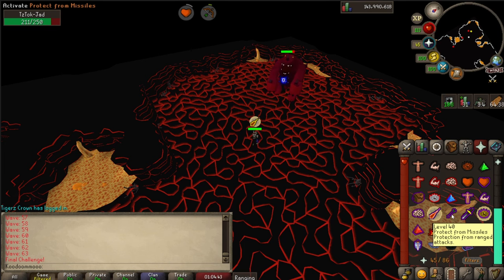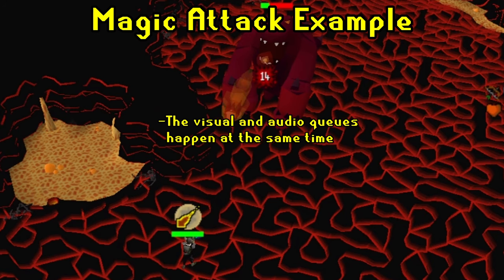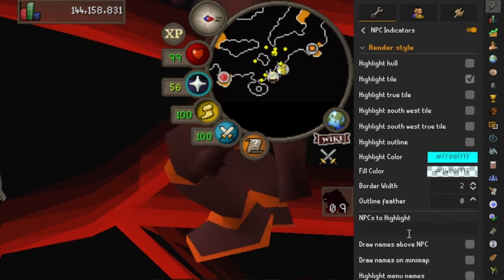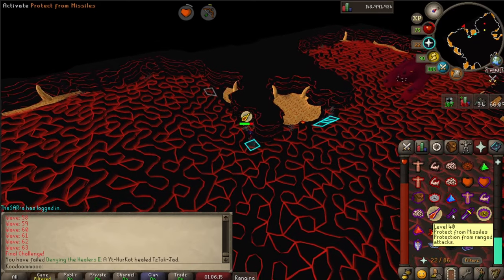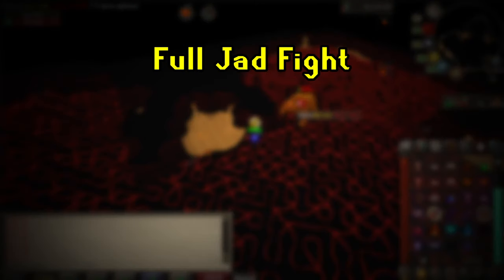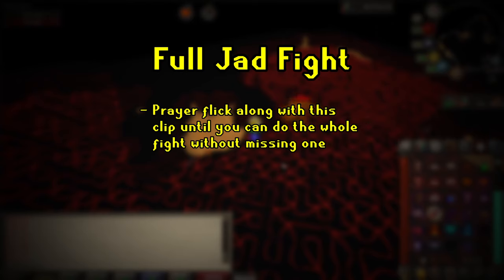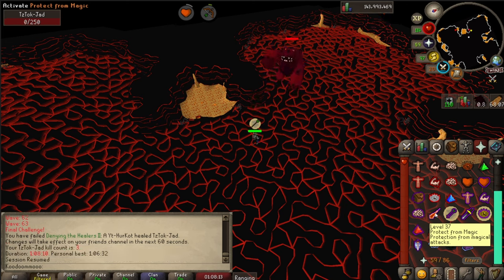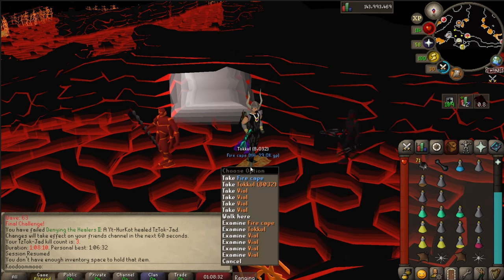[OSRS] The EASIEST way to kill Jad in 2024- Fight Caves Final Challenge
How to force TzTok-Jad’s spawn, practice Jad without going through the fight caves and more. This is not a full fight caves video. This is a Jad guide. Let me know if you would like a full OSRS fight caves video. I included both general and advanced tips to getting you first Fire Cape. Don't forget to tag Yt-HurKot!

Points in this vid:
0:00 Intro
0:37 Most common struggles
0:52 General tips
1:07 Attacks explained
1:23 General tips con.
1:34 Forcing Jad’s spawn
2:04 Helpful plugins
2:43 Dealing with the healers
3:23 How to practice Jad
4:21 Full Jad fight
7:17 Final tip

Bolereando by Quincas Moreira